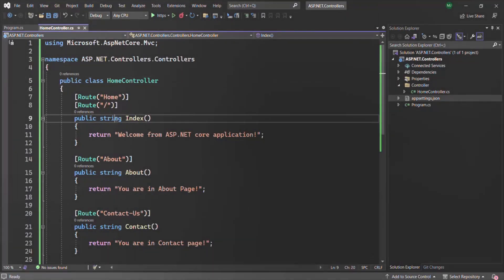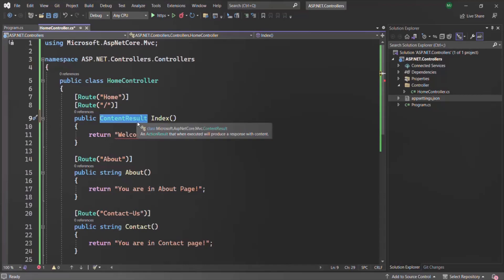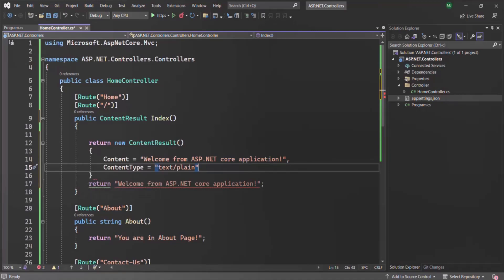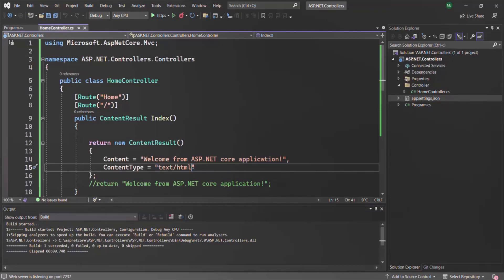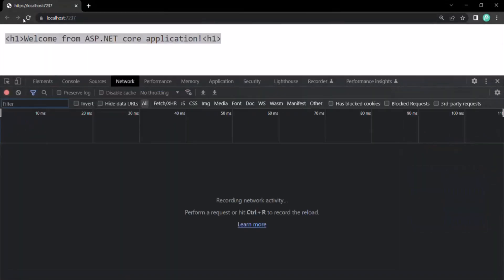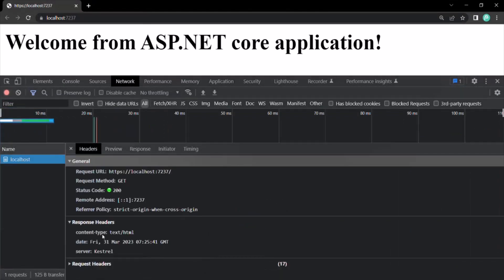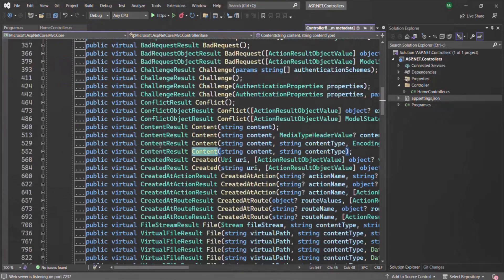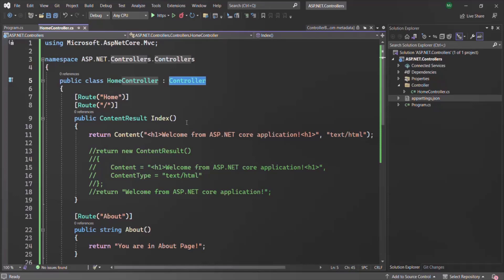#37 Understanding Content Result | Controllers & IActionResult | ASP.NET Core MVC Course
An action method can return a response of type ActionResult. In ASP.NET, we have different types of ActionResults. In this lecture, you are going to learn about ContentResult and when to use it.